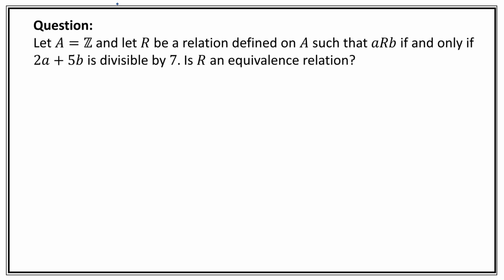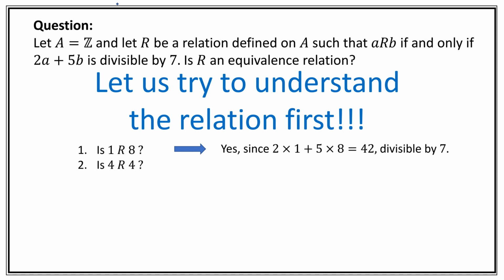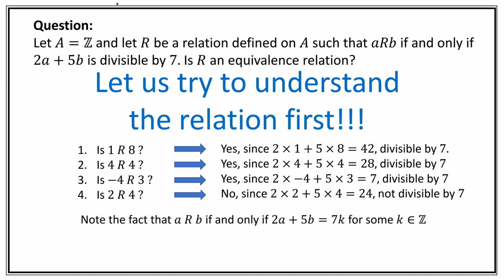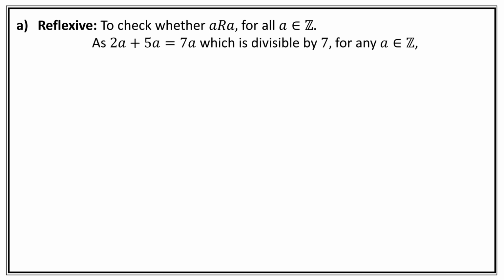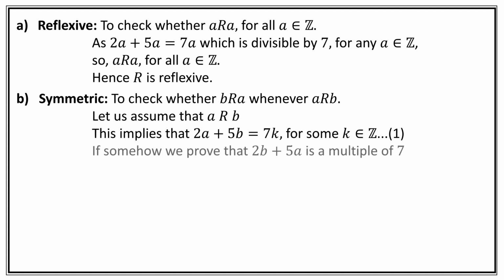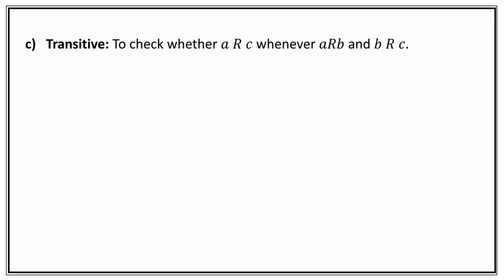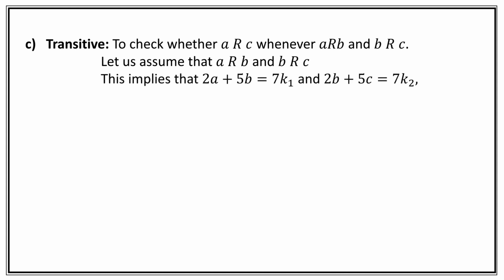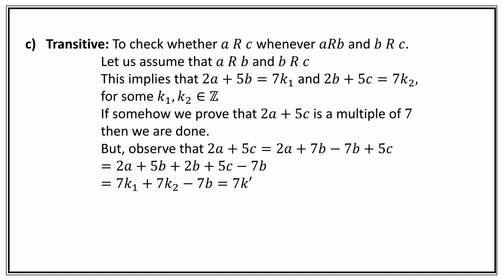Equivalence relation example | reflexive, symmetric and transitive relation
Here in this video we discuss an example of an equivalence relation.
Definition:
A relation R defined on a set A is an equivalence relation if it is reflexive, symmetric and transitive.

Reflexive: a R a for all a in A
Symmetric: whenever a R b then b R a
Transitive: whenever a R b and b R c then a R c.